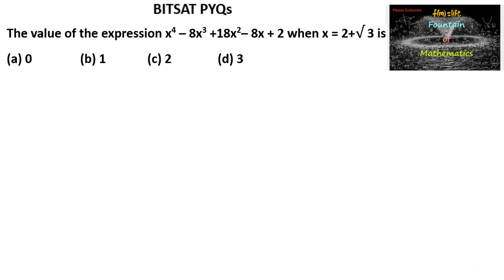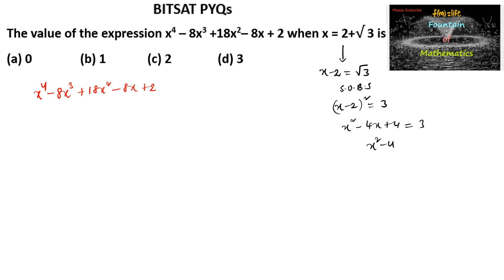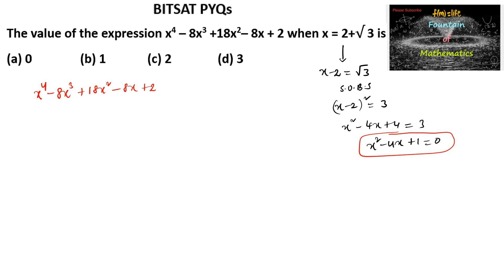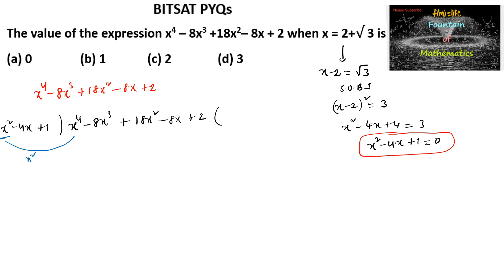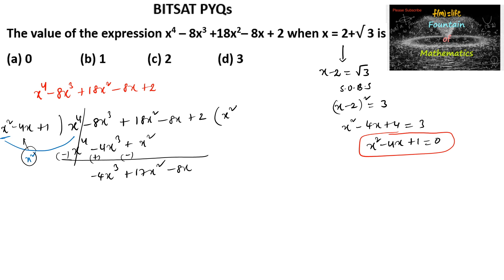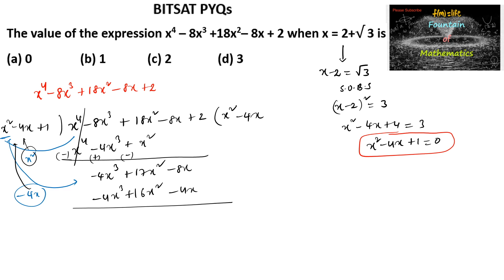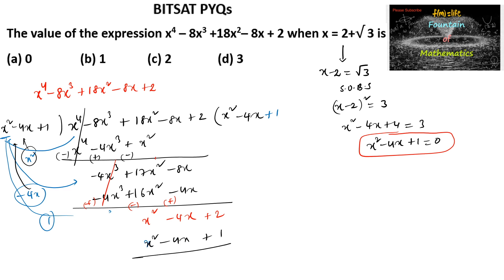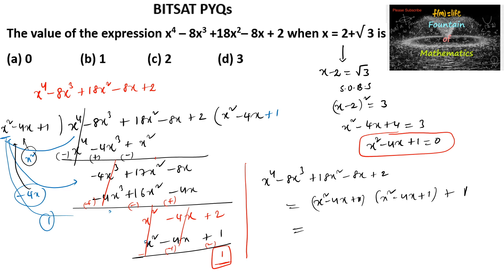The value of expression x^4-8x^3+18x^2-8x+2 when x=2+rt(3)|Entrance Exam|VIT|JEE|PYQ|complex numbers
Complex number and Quadratic equations@FountainofMathematics